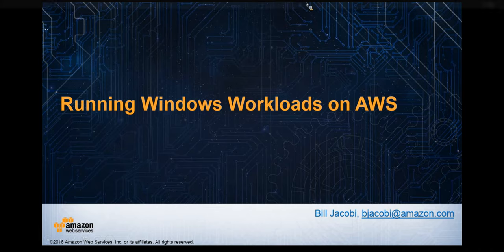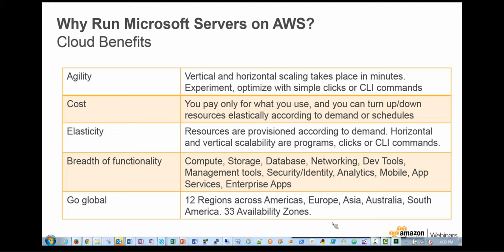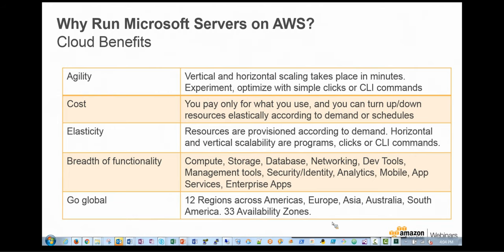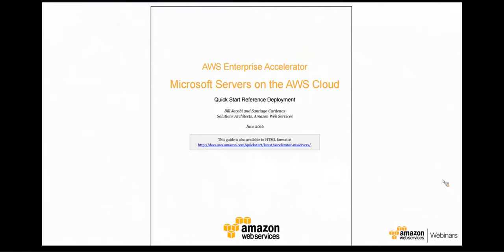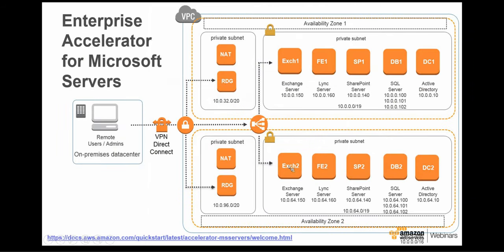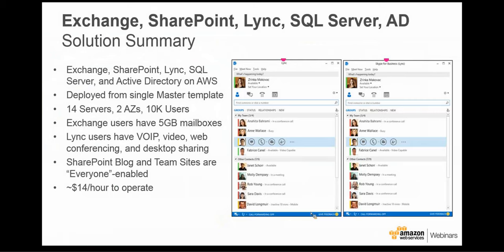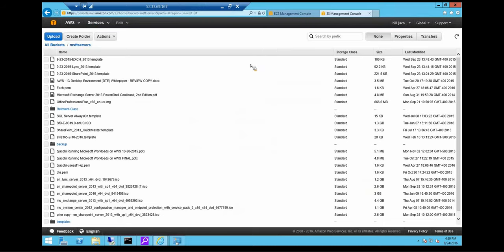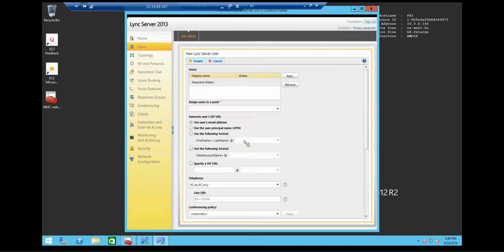Running Microsoft Workloads in the AWS Cloud Webinar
Learn how to run Microsoft business productivity servers in the AWS Cloud, and draw on Amazon's own experience migrating the Microsoft stack to support Exchange, SharePoint, Lync, SQL Server, and Active Directory. Attend this webinar and learn how AWS ensures customization, high availability and scalability, and also gain and understanding of how these workloads are licensed and monitored. Attend this webinar, see a live demo and learn about: · The benefits of running Microsoft Servers specifically on AWS · Microsoft servers and Windows reference architecture on AWS · Amazon’s Quick Start for the Microsoft Business Productivity Servers · Costs, licensing and performance on AWS.

Presenter: Bill Jacobi, Sr. Solutions Architect, Public Sector, AWS

Bill Jacobi is a Senior Solutions Architect on the Amazon Web Services Public Sector team. Bill manages the Enterprise Productivity workload. His areas of expertise include deployment of email, collaboration, unified communications, and hosted desktops on AWS. Bill previously worked for Microsoft, Lotus, and IBM. Bill graduated from the University of Pennsylvania with degrees in Computer Engineering and Economics.